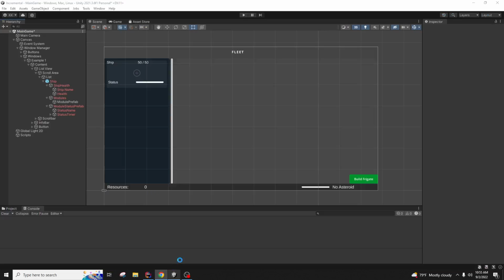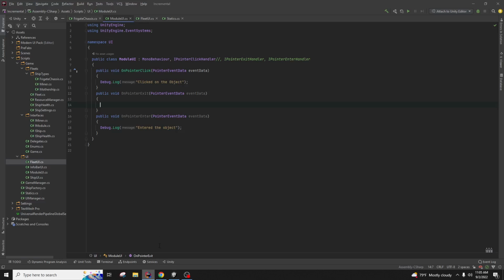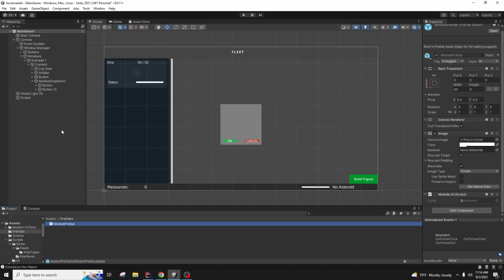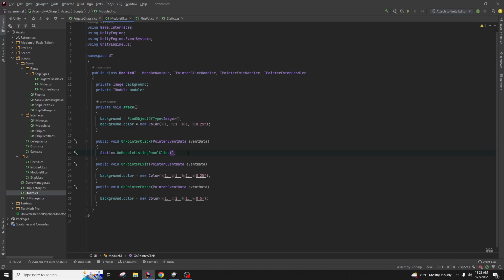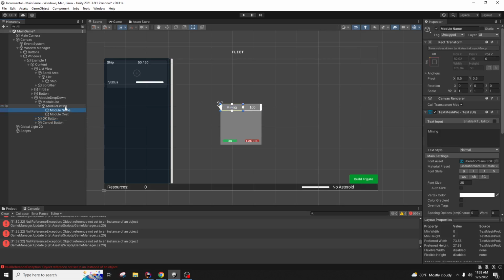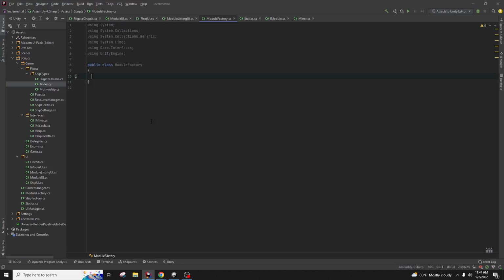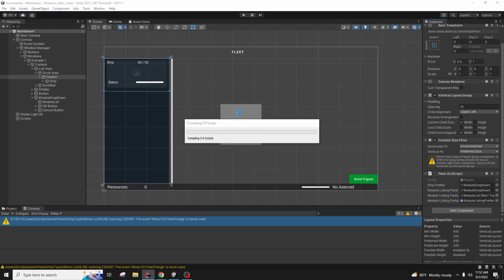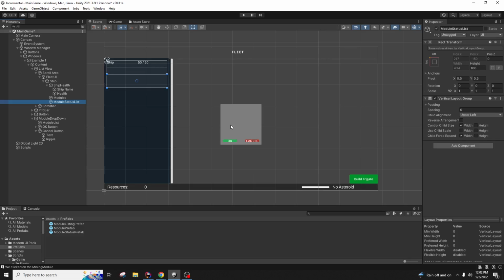Creating a game from Scratch with Unity #5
Just a hobbyist living the dream